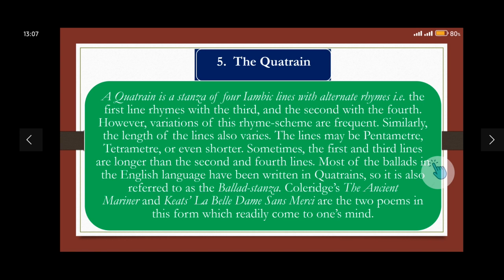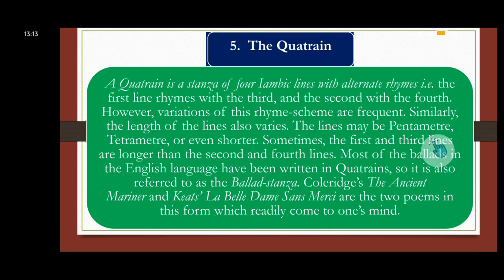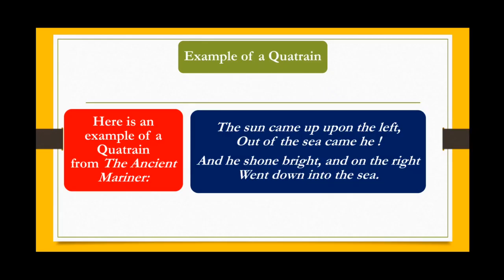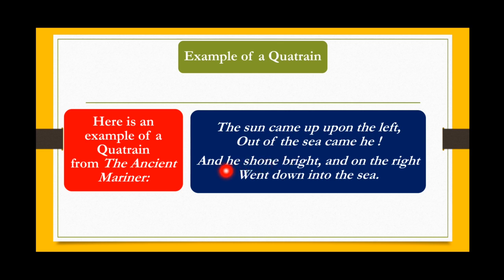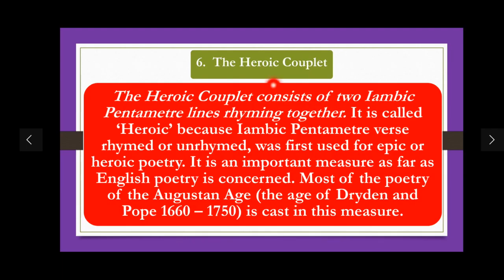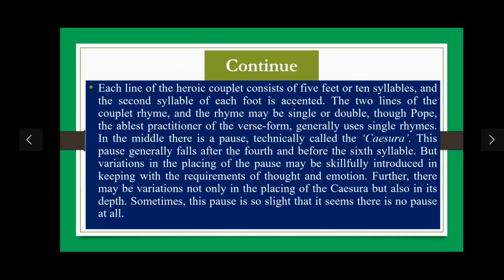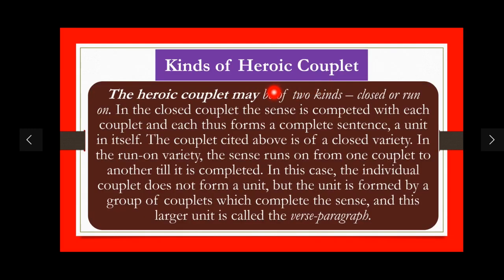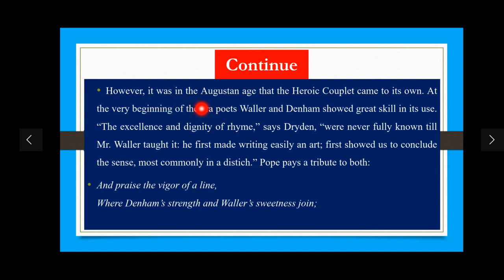Stanza Forms Part 2 | Quatrain and Heroic Couplet